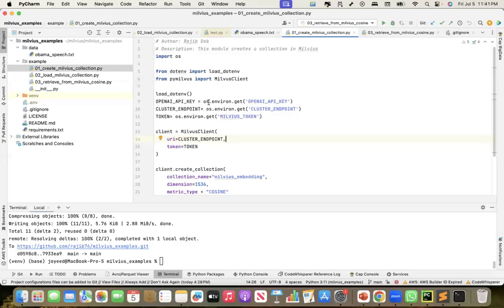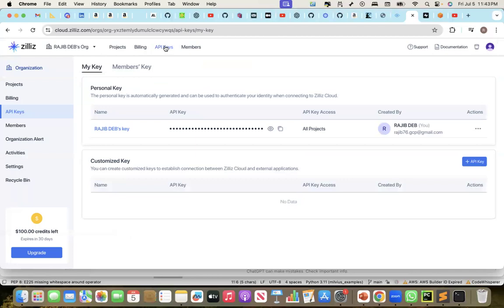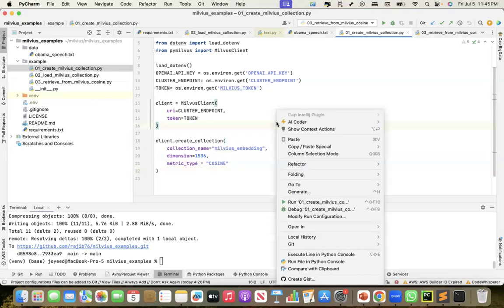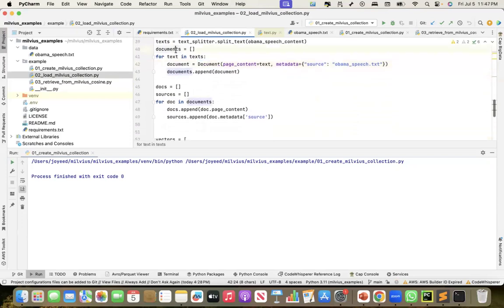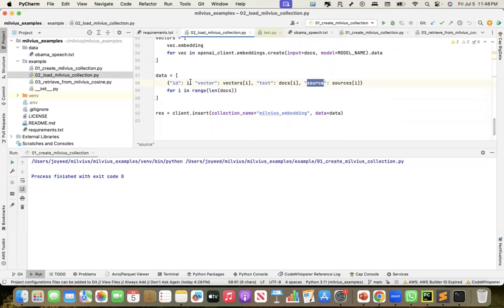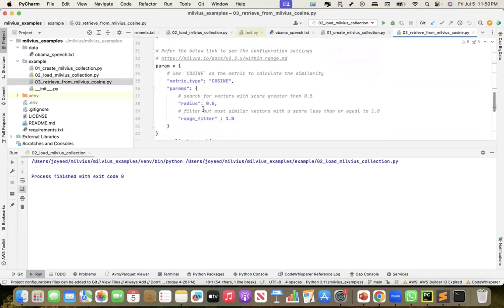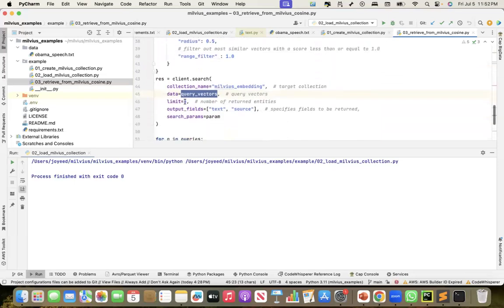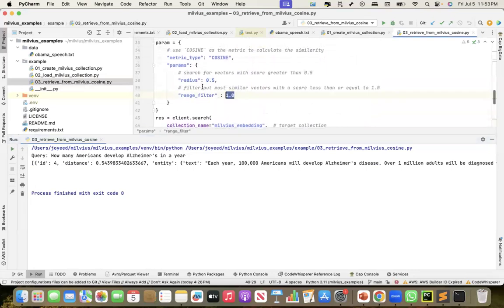Milvius | how to use cosine similarity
In this recording, I show how to use cosine similarity in Milvius to retrieve relevant chunk